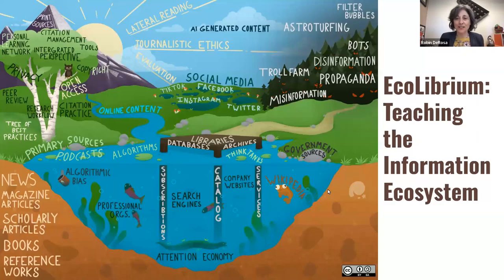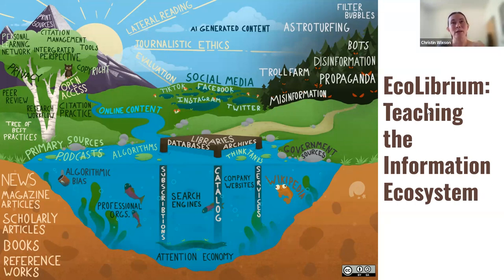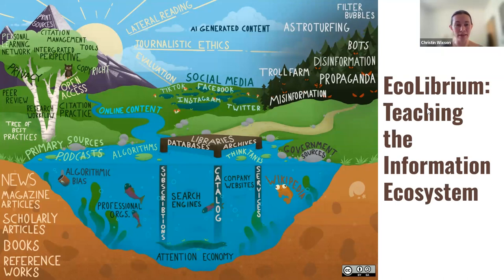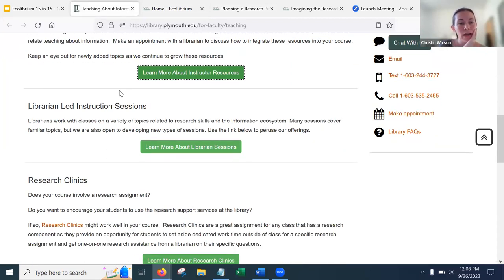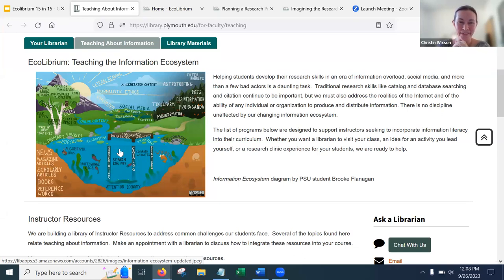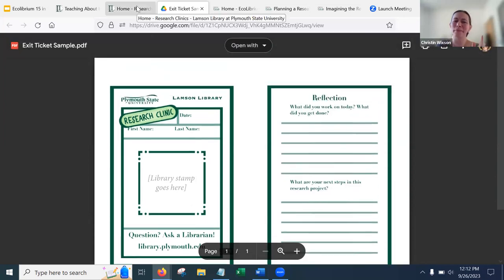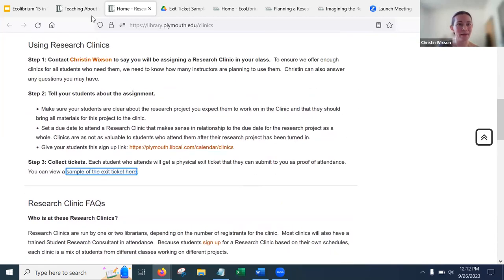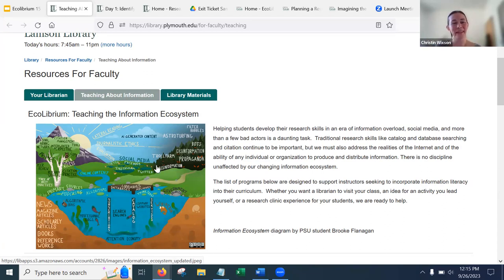Teaching the Information Environment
Research clinics! Instructor resources!  Student modules!  Learn about new programs in Lamson Library designed to help you and your students navigate our changing information environment.